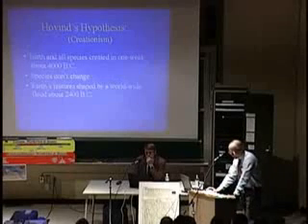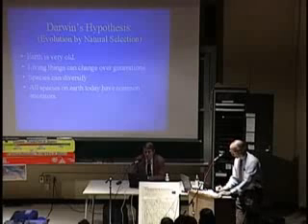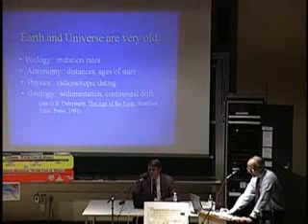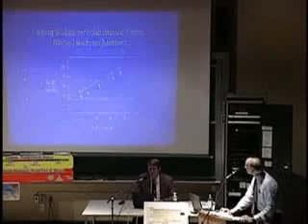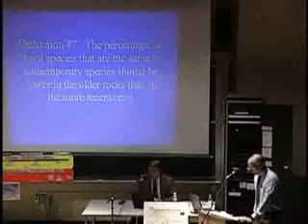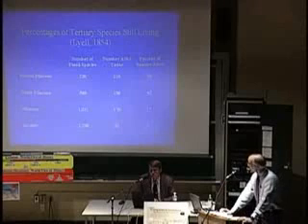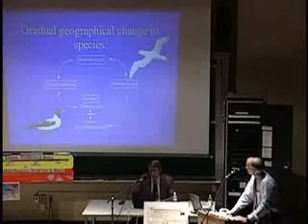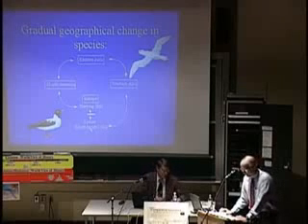dr kent hovind debate vs james paulson part 1.